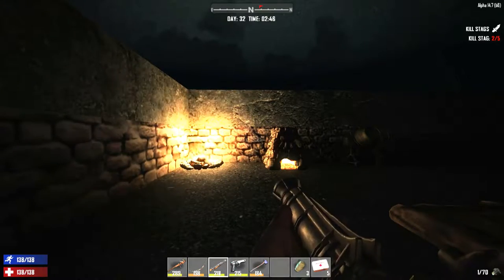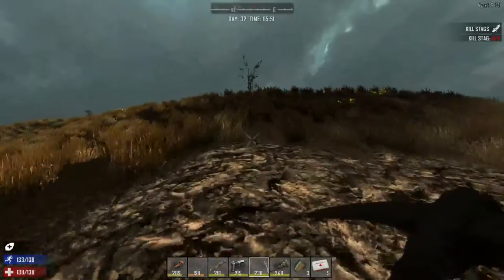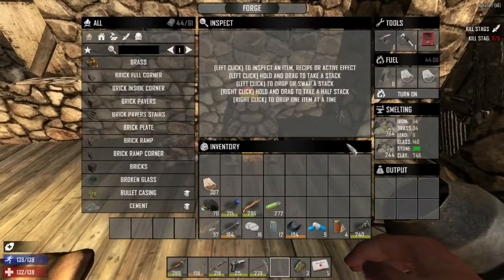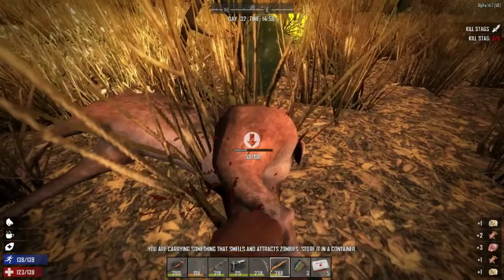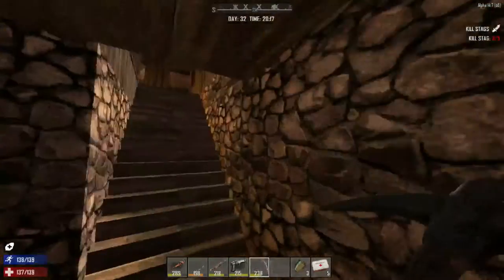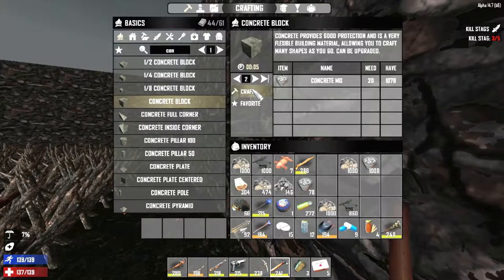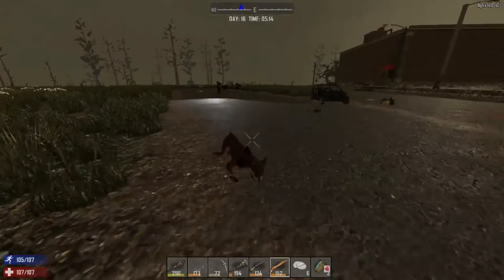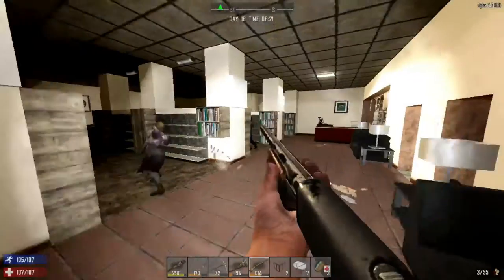7 Days To Die [Alpha 14] ~ Episode 36: Transferring Items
Nothing too exciting, just transporting some goods from one base to another. As well I do a bit of harvesting.

- Sharlenwar
Singleplayer Footage: July 10th, 2016
Multiplayer Footage: April 24th, 2016

7 Days to Die development was launched following a successful Kickstarter campaign in August 2013, demonstrating the initial prototype. Joining us in early access now will help support the cause and ensure continued expansion of the development team, their efforts and the planning and addition of even more features and depth eagerly awaited by fans.